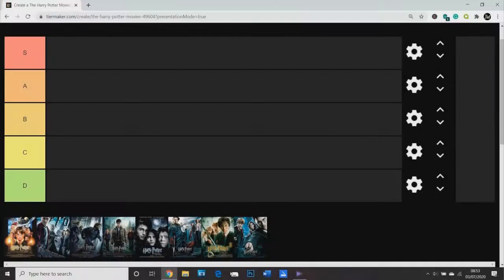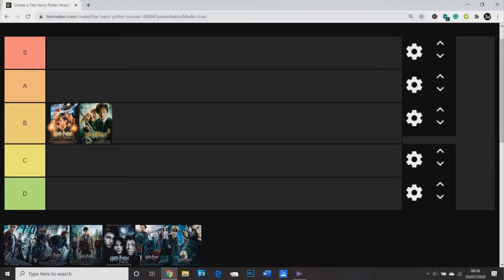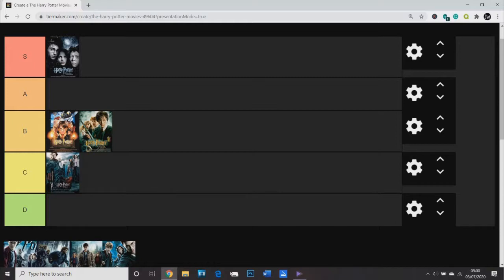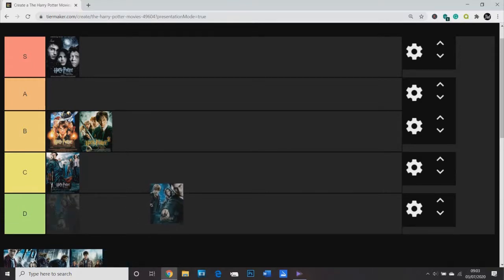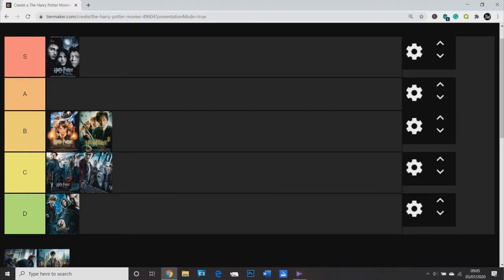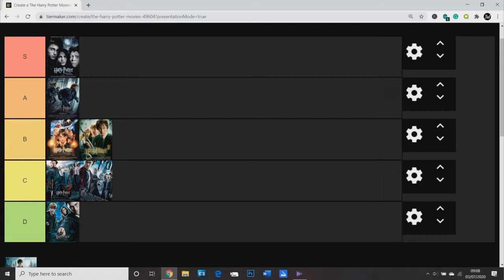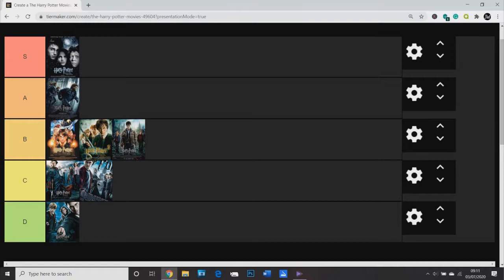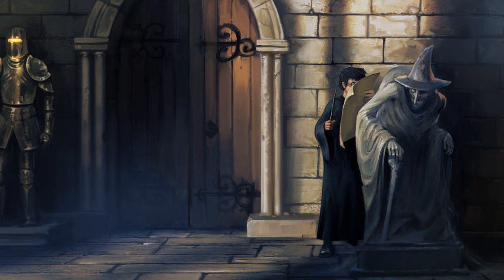Harry Potter Movie Tier Ranking - In-Depth Discussion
It's been a while since I ranked the Harry Potter movies. But rather than redoing the same video again, I thought I'd do a more in-depth, tier-ranking video. This is unscripted (which I don't usually do), so I hope this is alright.

Chapters:
00:00 Intro
00:59 The Philosopher's Stone
02:12 The Chamber of Secrets
03:03 The Prisoner of Azkaban
04:50 The Goblet of Fire
07:27 The Order of the Phoenix
09:50 The Half-Blood Prince
12:03 The Deathly Hallows Part 1
13:48 The Deathly Hallows Part 2